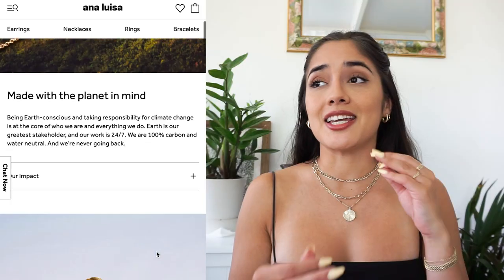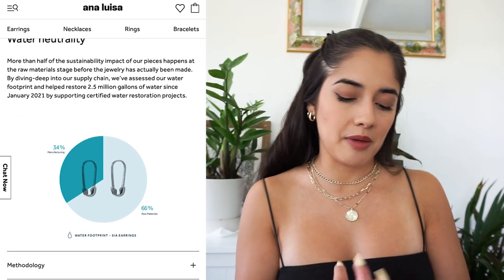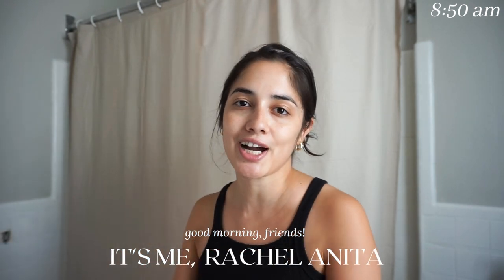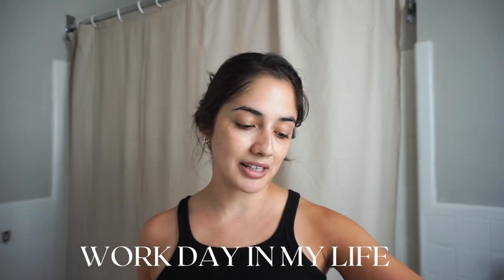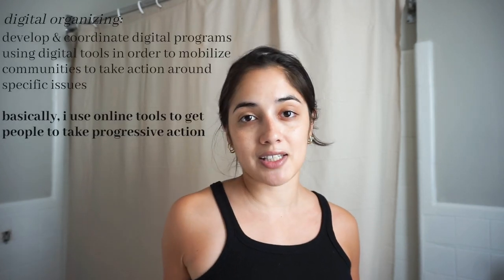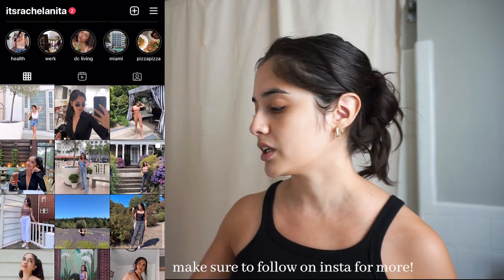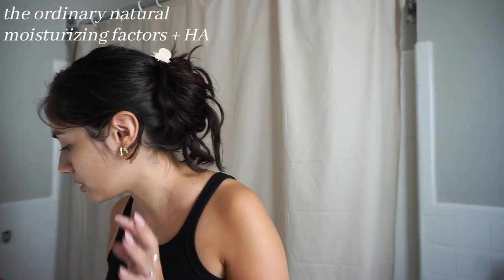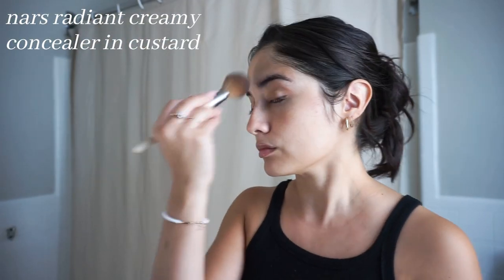Job promotions, negotiating salary, & morning routine in Washington D.C.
hi friends, welcome back to a work day in my life! in this vlog i reveal myself as a new analuisavip, talk salary negotiating salary, and go through some of my work as a digital campaigner at a nonprofit!

0:00 introduction
0:18 ana luisa jewelry
2:15 morning routine
4:43 home office tour, using notion app to organize myself
6:55 updates from my boss!!
8:00 work history + negotiating salary & a promotion, impostor syndrome, managing others
13:54 lunch + my rescue cornpop
16:30 debrief on call with my manager, promotion, negotiating salary
18:07 closing

Camera Sony A5100
Hi I'm Rachel, a lifestyle vlogger in my twenties working full time & living in Washington, D.C.! I'm originally from California, but moved across the country to further my career at 22!

I create content that focuses on establishing your dream career/life post-graduation, while enjoying hobbies & maintaining good mental health. Let me know if you want to see any post-grad vlogs, 9 to 5 job or college advice, any get ready with me videos, more day in my life and week in my life vlogs, etc. I'd love it if you would subscribe!